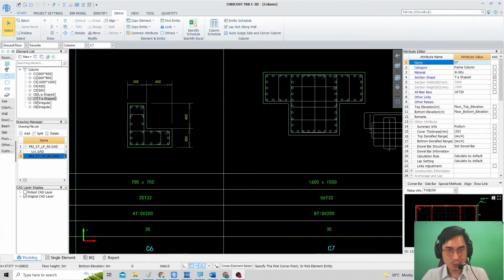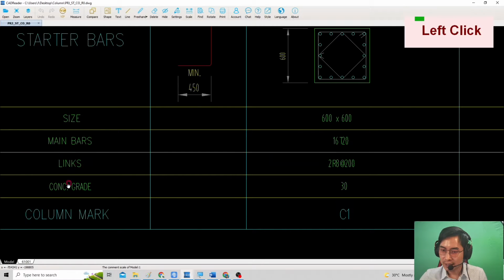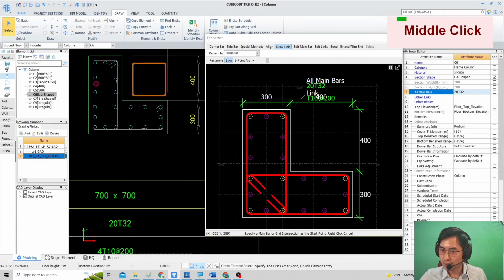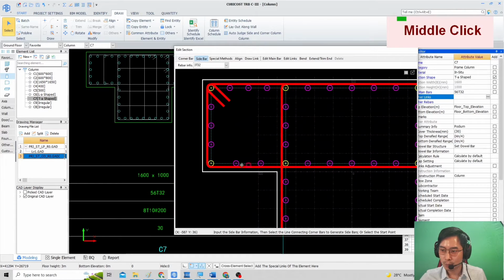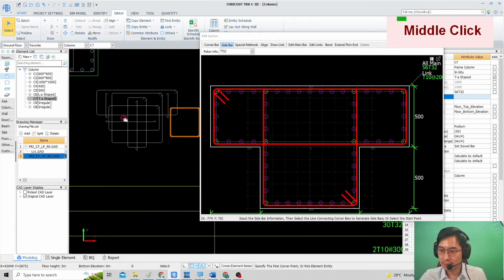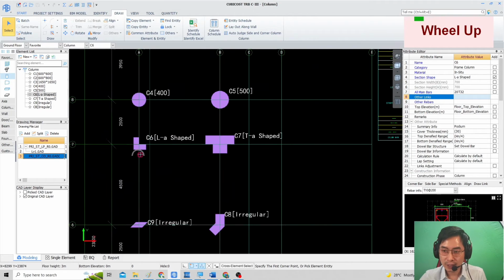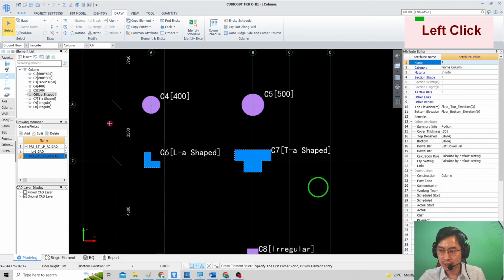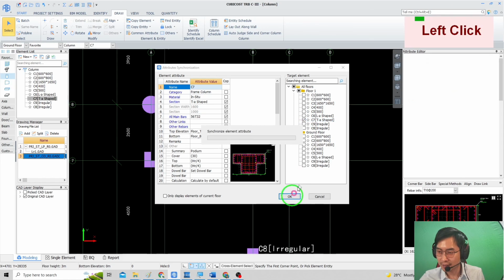How to Model Rebar in Parametric Columns - TRBC-III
This video demonstrates how to model rebars in parametric columns

Glodon Cubicost version used:
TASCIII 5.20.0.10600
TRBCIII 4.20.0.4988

Chapters:
0:00 - Introduction
0:33 - Starting of Video
3:02 - Popup Window
3:31 - Custom Link
4:11 - Continue on Remaining Columns
8:23 - Calculation
9:44 - Copying to other Floor

General Project Setting video: